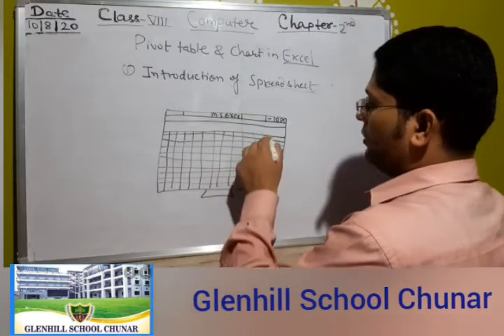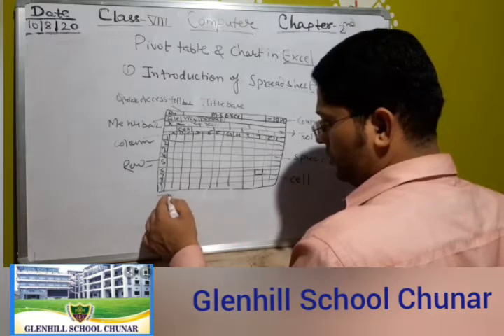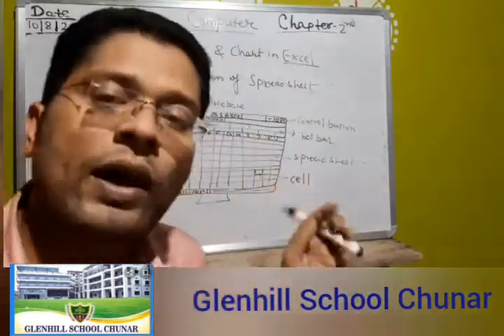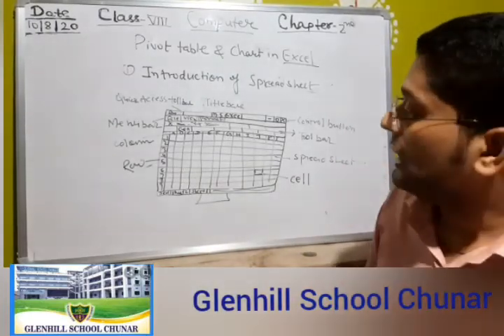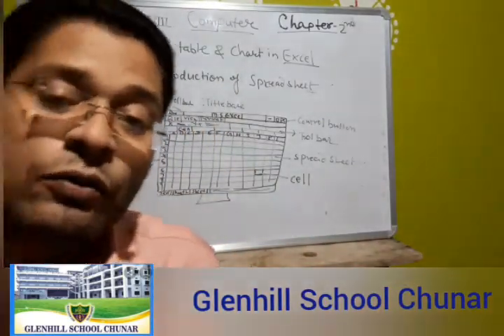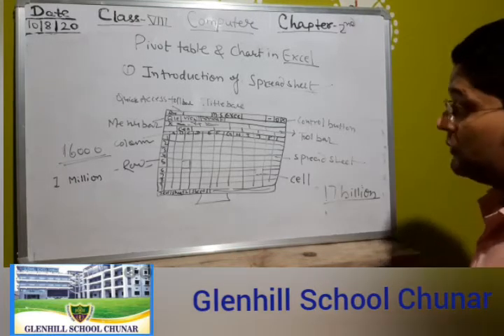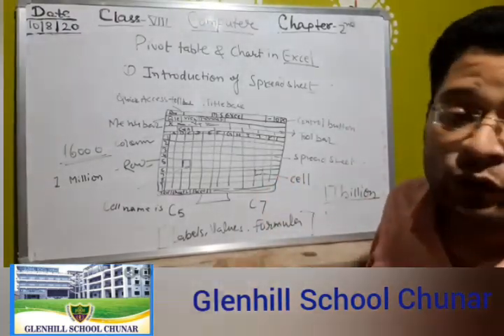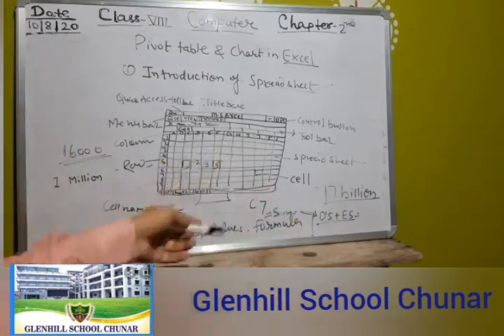Class- 8th Computer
Pivot table & charts in Excel